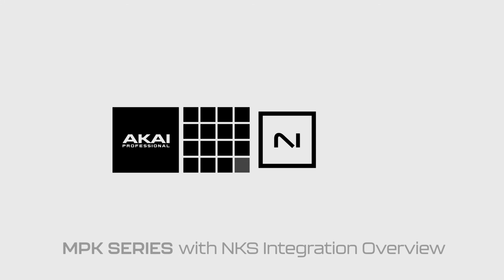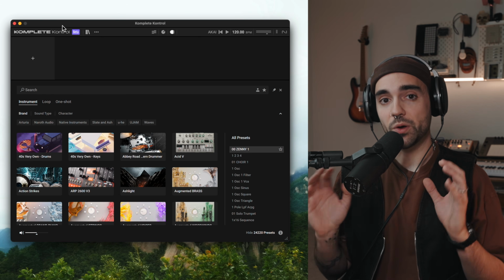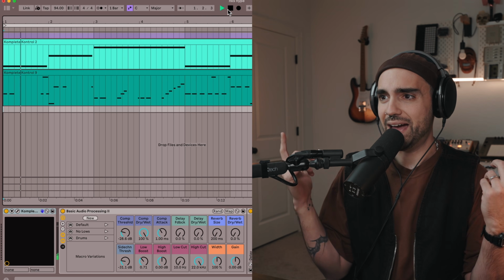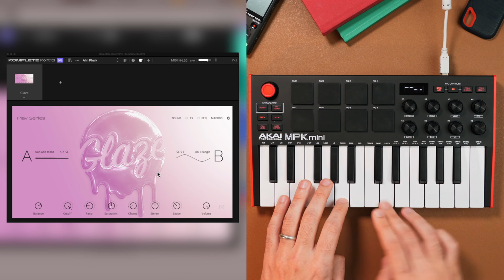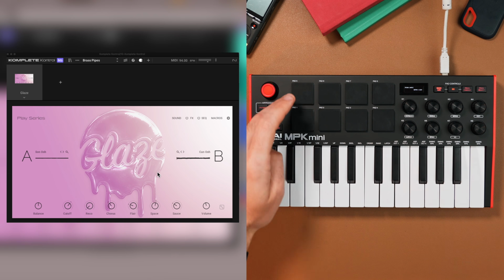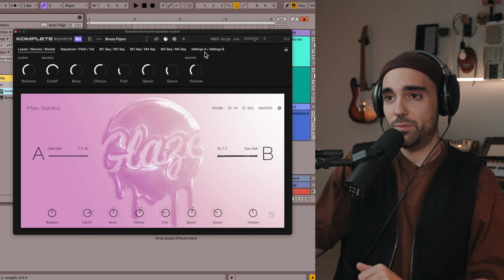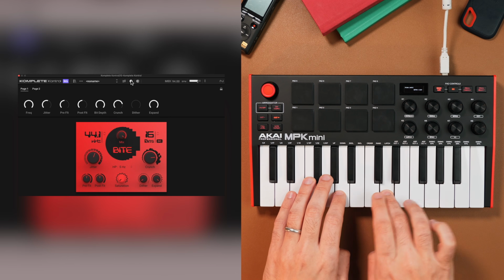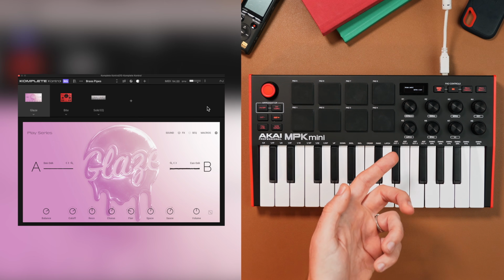Akai Pro MPK Mini IV + more now with Native Instruments' NKS Software Integration | Overview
Akai Professional and Native Instruments have teamed up to bring NKS integration to the world’s most popular MIDI controllers.  Experience seamless connection - now available to our MPK Mini IV, MPK Mini MK3, MPK Mini Play, MPK Mini Plus, MPK 249 and MPK 261!

Try NKS on your qualifying Akai Pro gear with a free bundle of synths, sampled session instruments, and quality effects - all mapped and ready to go on your MPK.  Komplete 15 Select (Akai Pro Edition) is available in three curated versions: Beats, Band, and Electronic, each designed to suit specific genres and workflows.  Choose your style and start creating!

Learn more and download your free Komplete 15 Select software bundle with Akai Pro exclusive plug-ins